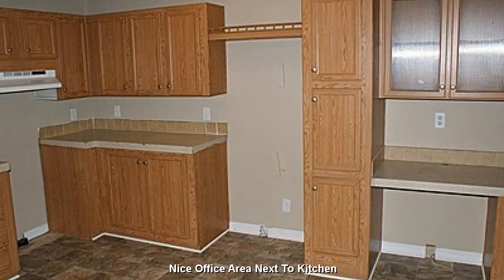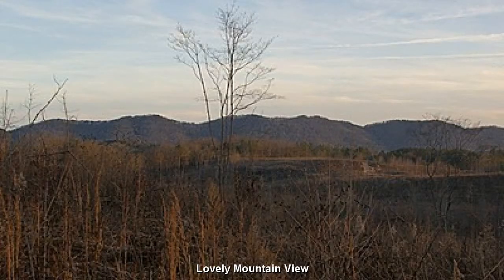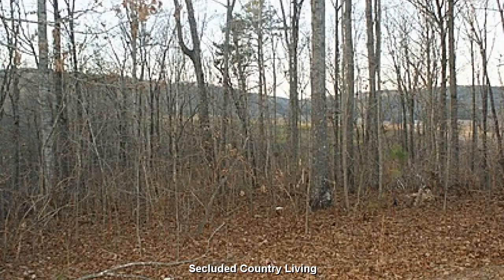660 Bryant DriveAttalla AL | Gadsden Alabama | Country Home | Attalla Homes for sale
Address: 660 Bryant Drive
Attalla, AL, 35954
Etowah County, AL
Appraisal Date: 12/31/2013
Bed/Bath: 4 Bedrooms/2 Baths
Total Rooms: 6
Square Feet: 1450
Year: 2007
Parking: Driveway

135 miles: Hartsfield-Jackson Atlanta International Airport - Atlanta, GA (ATL / KATL)
197 miles: Nashville International Airport - Nashville, TN (BNA / KBNA)
285 miles: Memphis International Airport - Memphis, TN (MEM / KMEM)

56 miles: Birmingham-Shuttlesworth International Airport - Birmingham, AL (BHM / KBHM)
83 miles: Huntsville International Airport - Huntsville, AL (HSV / KHSV)
99 miles: Chattanooga Metropolitan Airport - Chattanooga, TN (CHA / KCHA)
135 miles: Hartsfield-Jackson Atlanta International Airport - Atlanta, GA (ATL / KATL)

9 miles: Northeast Alabama Regional Airport - Gadsden, AL (GAD / KGAD)
24 miles: Albertville Regional Airport - Albertville, AL (8A0)
37 miles: Talladega Municipal Airport - Talladega, AL (ASN / KASN)
41 miles: Anniston Metropolitan Airport - Anniston, AL (ANB / KANB)
44 miles: St. Clair County Airport - Pell City, AL (PLR / KPLR)

216 Country Club Rd - Attalla

1715 Alabama Hwy 205 S - Boaz

660 Bryant Drive Attalla 35954,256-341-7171,Gadsden,AL,35954,Family Home,Attalla AL Homes for Sale,Near River

660-Bryant-Dr-Attalla-AL-35954
660, Bryant, Dr, Attalla, AL, 35954